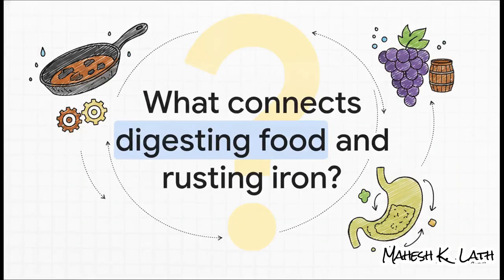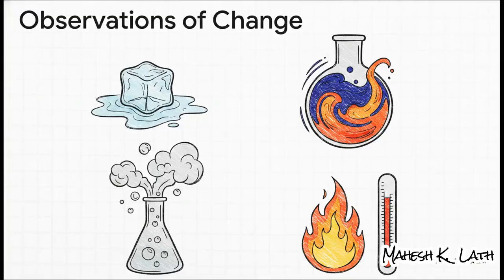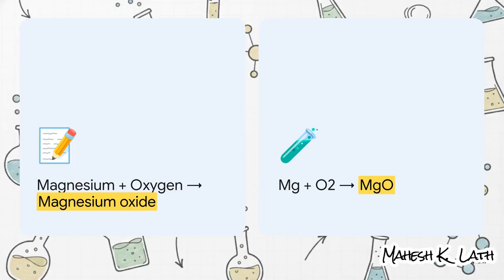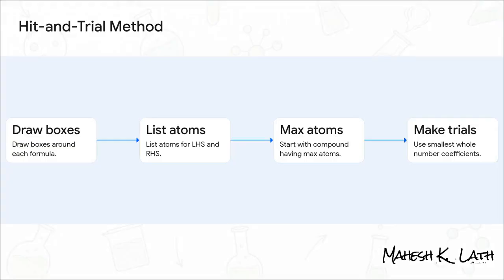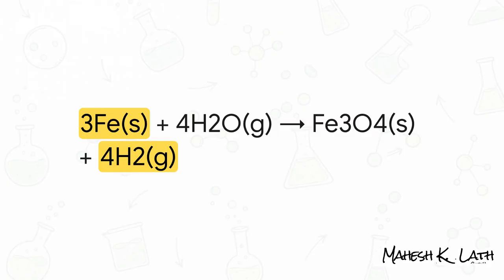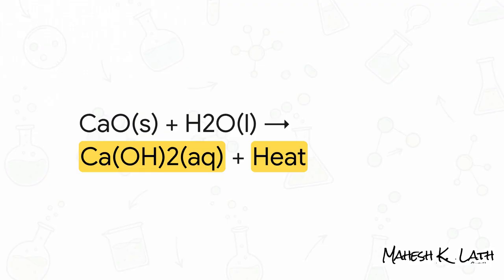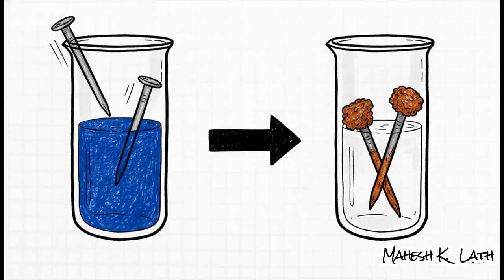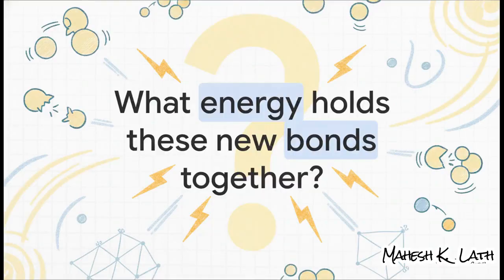X Unit 1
X Science, X Chemistry